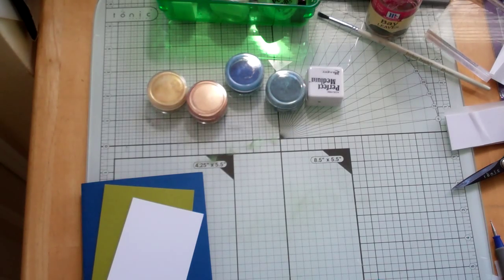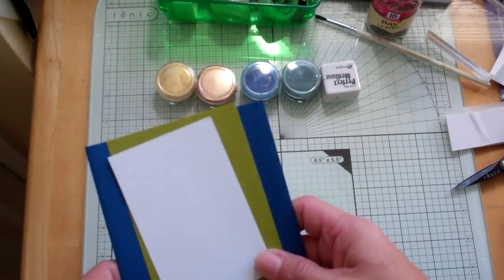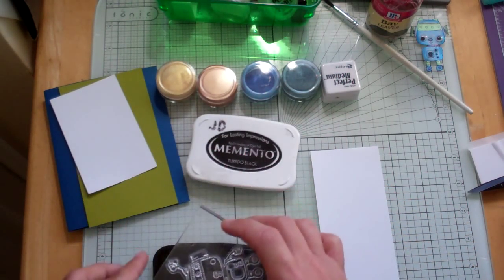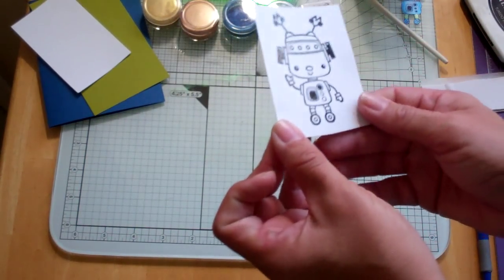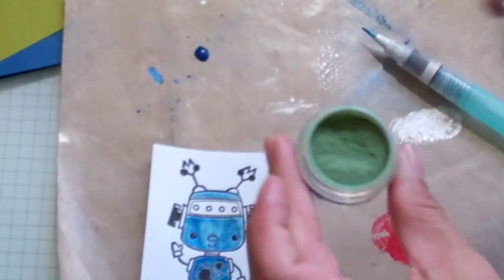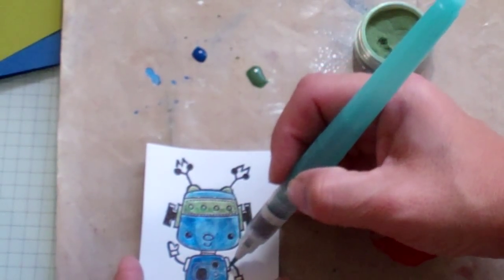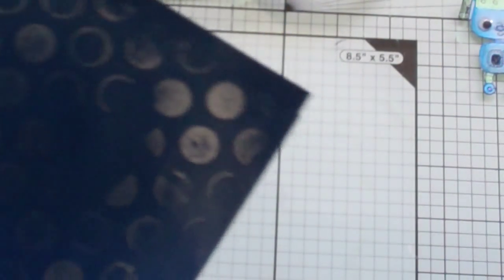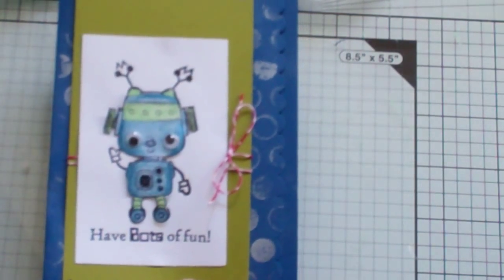Painting with Perfect Pearls/ Using the Melting Pot to Heat emboss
My Marvy Uchida Heat tool died recently, I have ordered a Stampin up heat tool and am waiting for it very impatiently, LOL! However, I discovered that you can heat emboss in the Melting pot! Yes! Watch and be amazed!